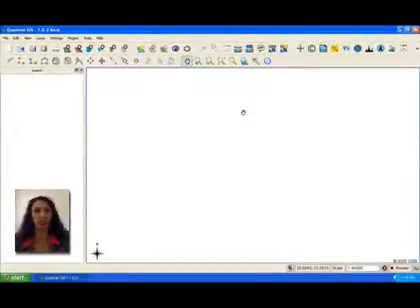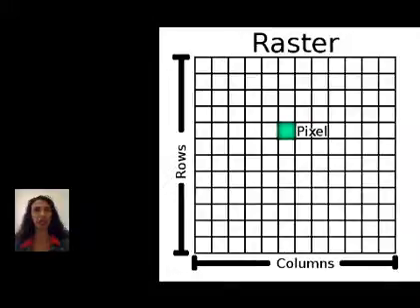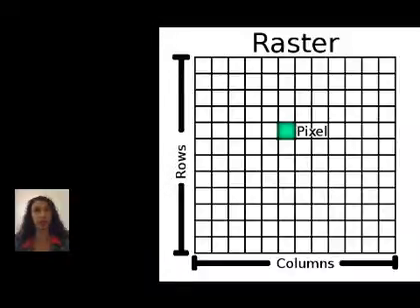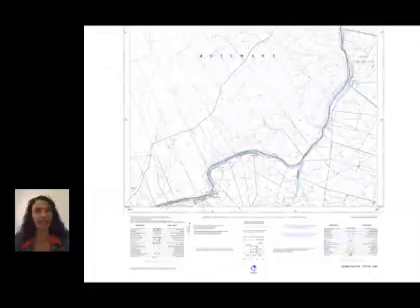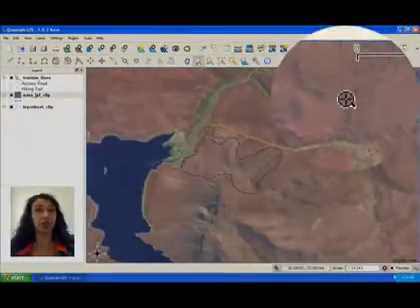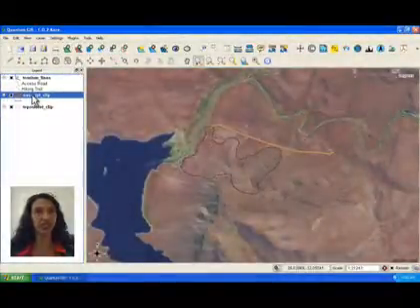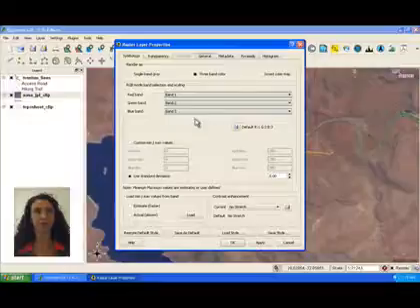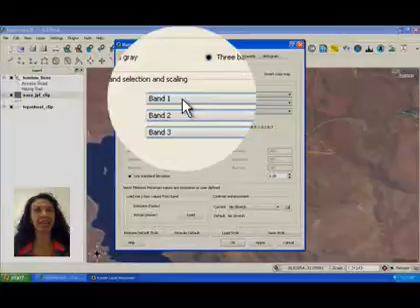5 Raster Data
Discover the different kinds of raster data and how they can be used in a GIS. Raster data are arranged in a matrix of cells. Each cell in the matrix has a value. When viewed as a whole the raster looks like an image. In this worksheet we take a closer look at raster data.